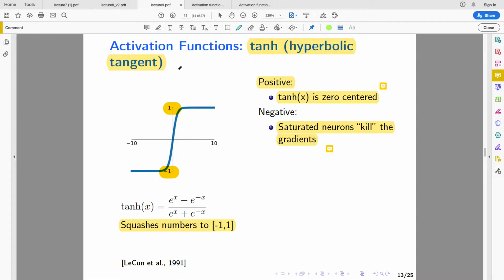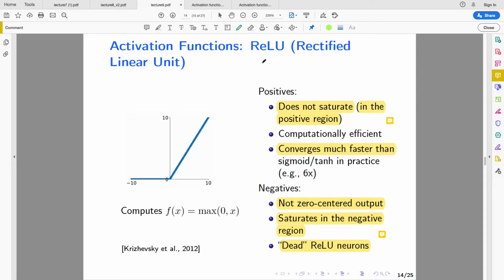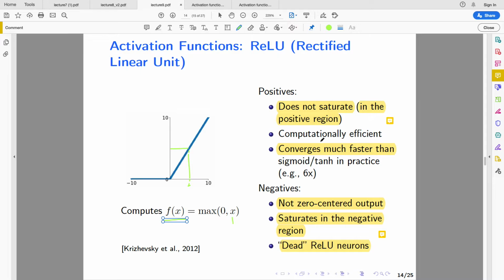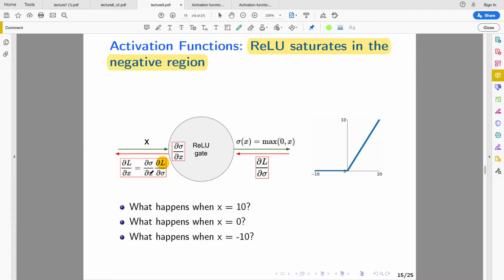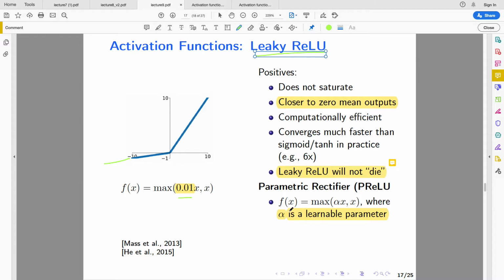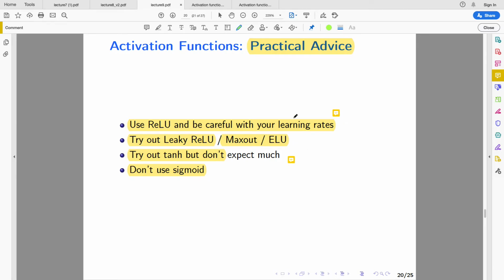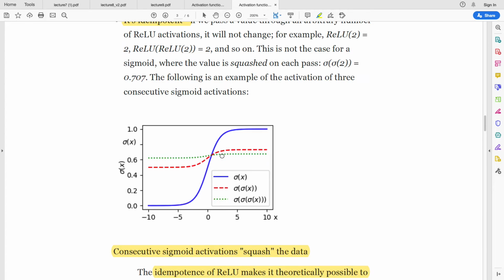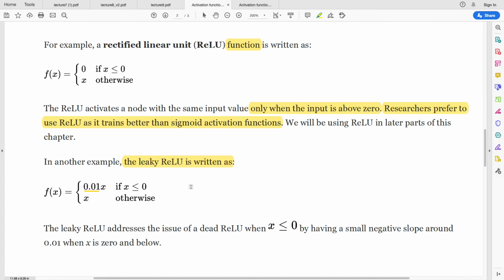Deep Learning Lecture 12 Activation functions part b